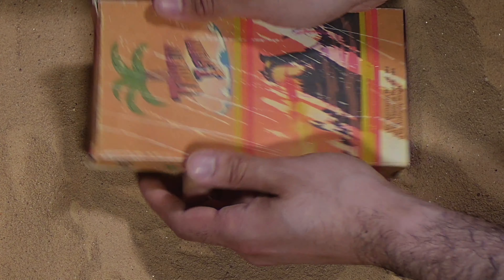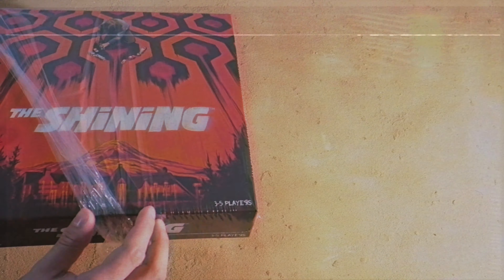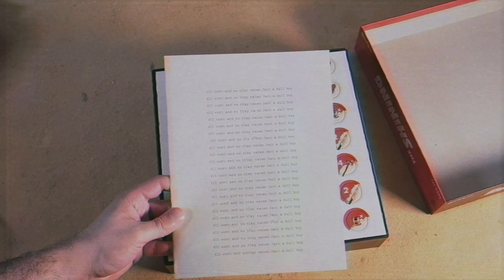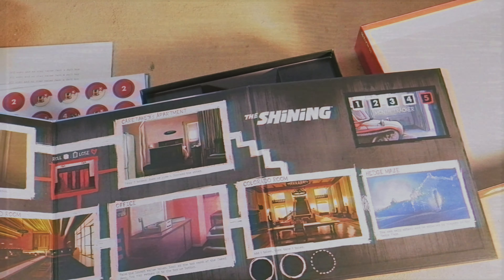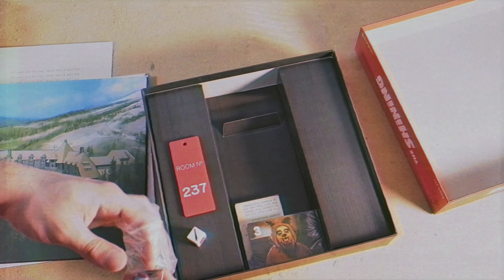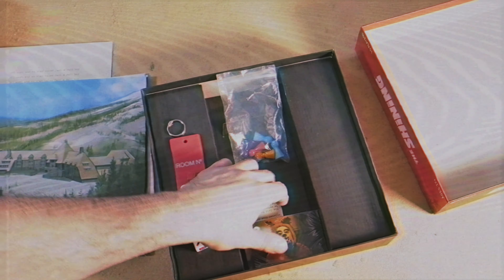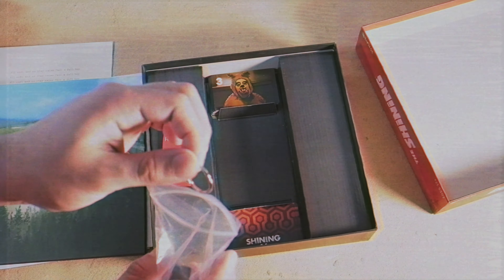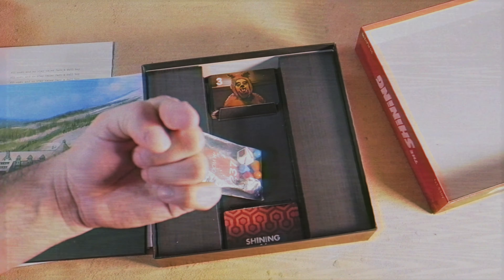UNBOXING - The Shining (2020) Board Game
Today I'm UNBOXING the Board Game "The Shining (2020)" by Prospero Hall... Have you had a chance to play this one?!

Mondays:  Not-So-Regular Regular Board Game Reviews
Wednesdays: Weekly Updates/Talks
Fridays: Vintage Board Game Reviews

Twitter.com/Tabletop_Island